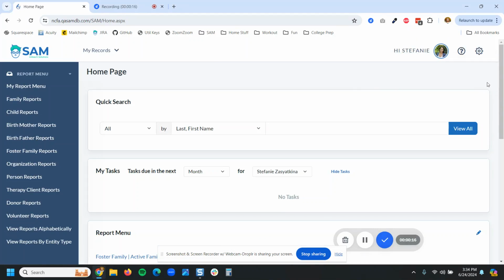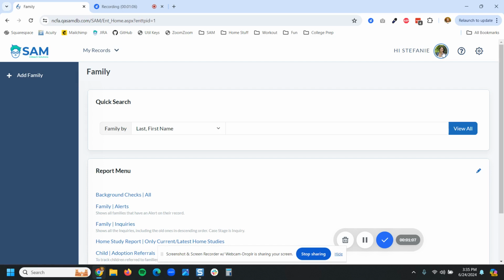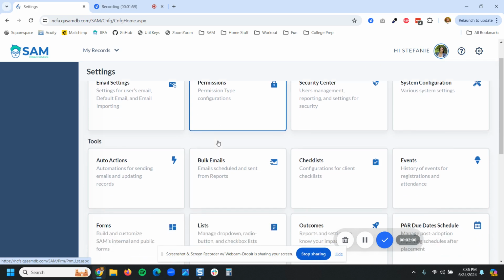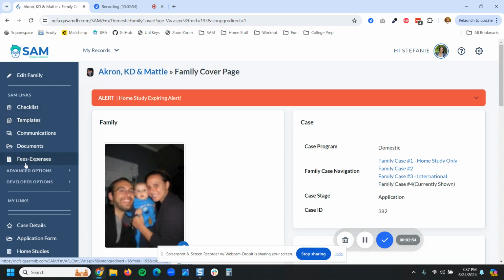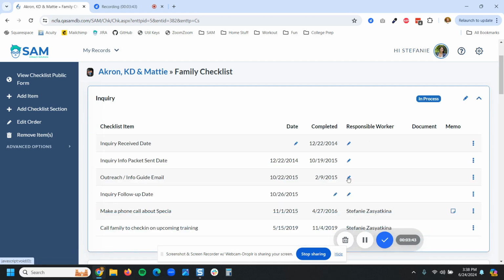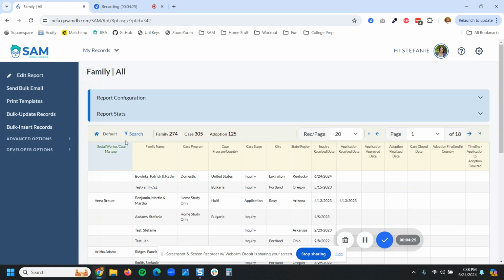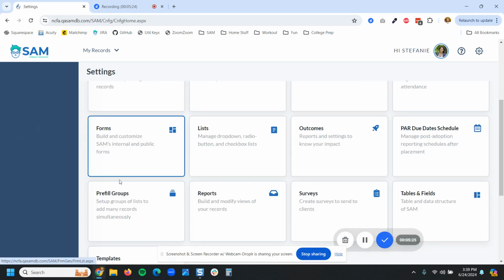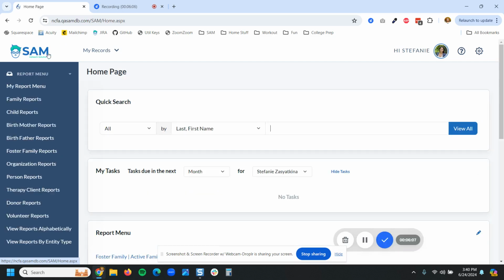SAMi First Tour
This is an initial tour of SAMi to introduce some of the new features that clients will experience when they get the new release.